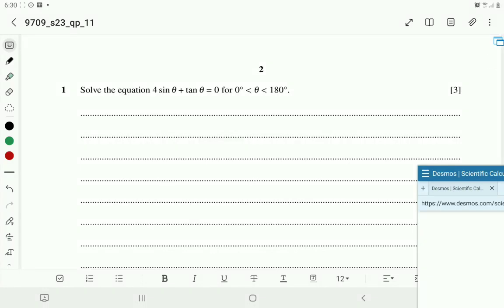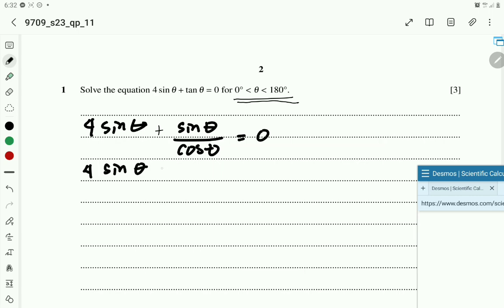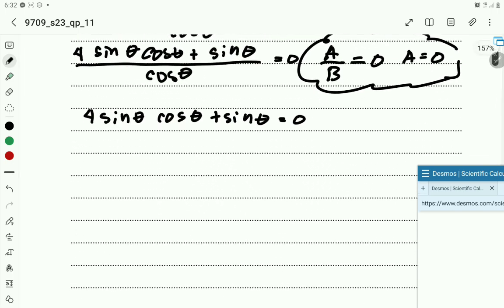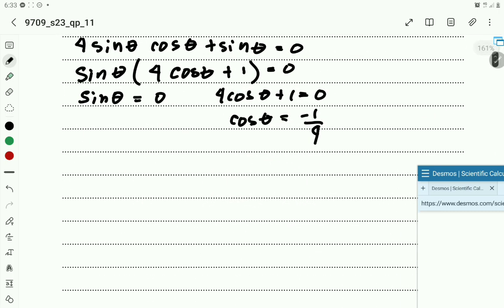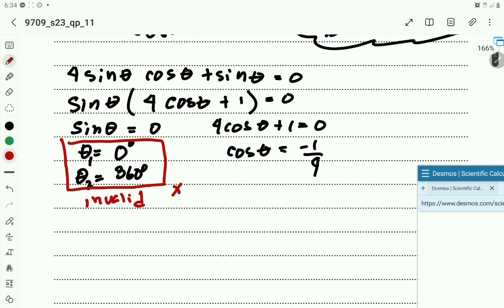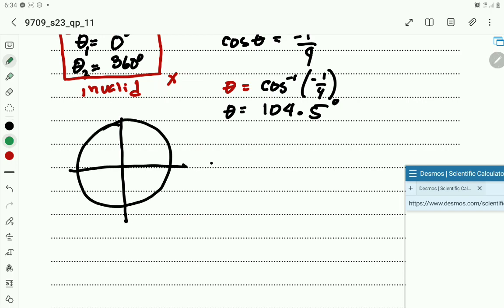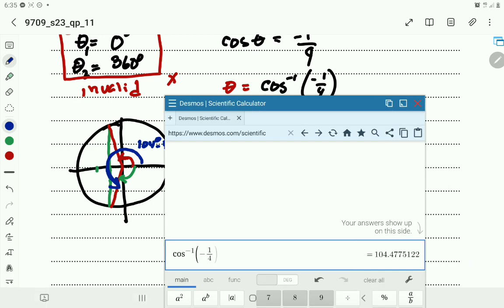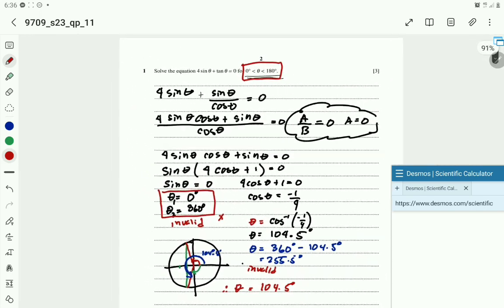9709 s23 QP 11 #1 PURE MATH 1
9709 s23 QP 11